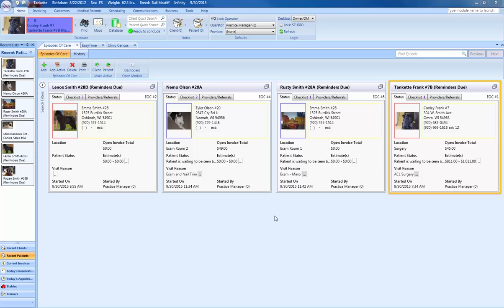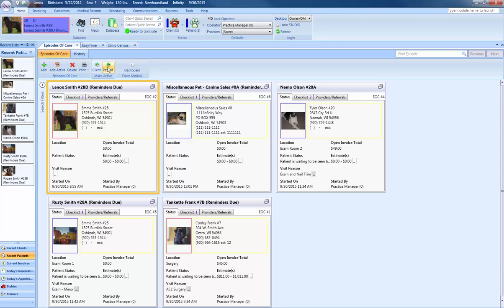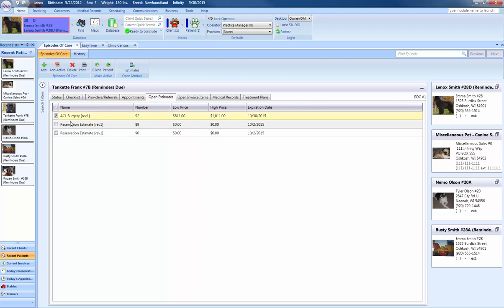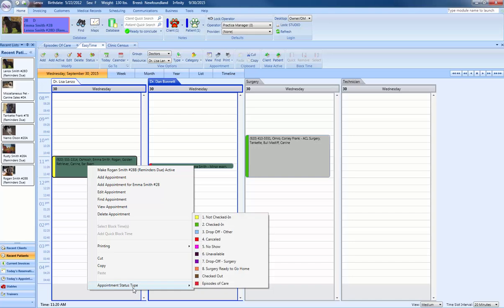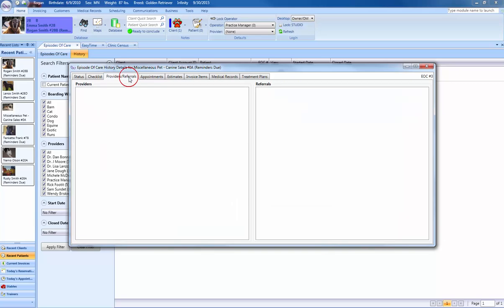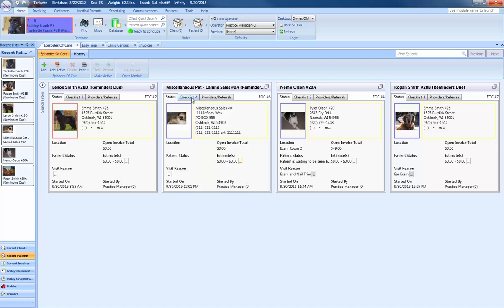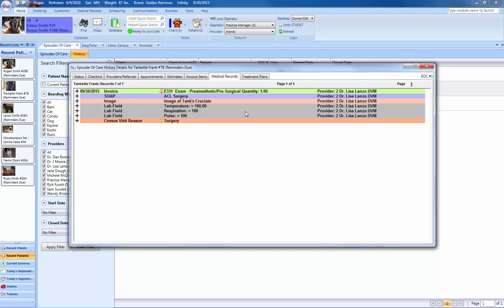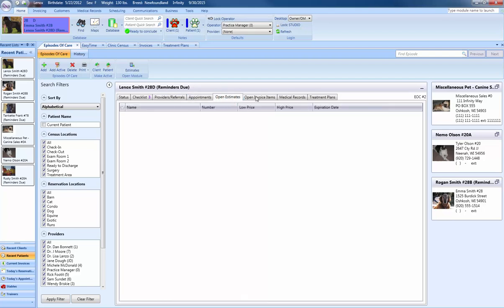Whats New with Infinity Episodes of Care Module